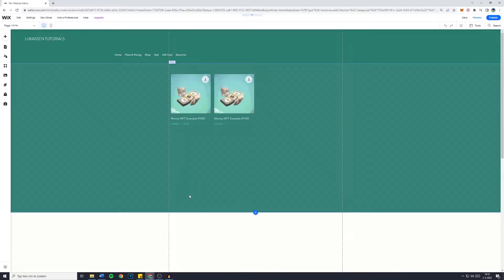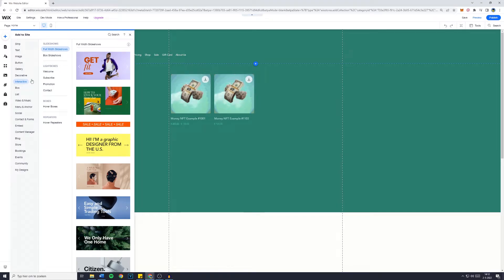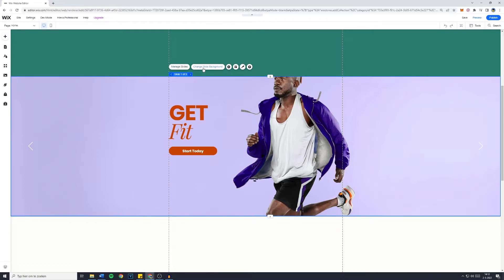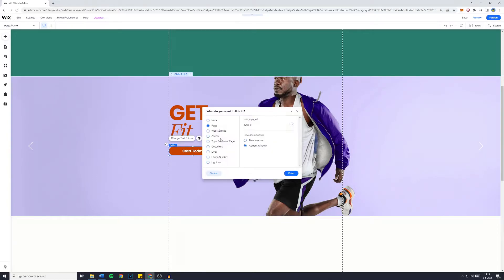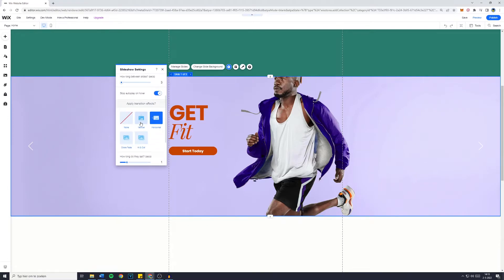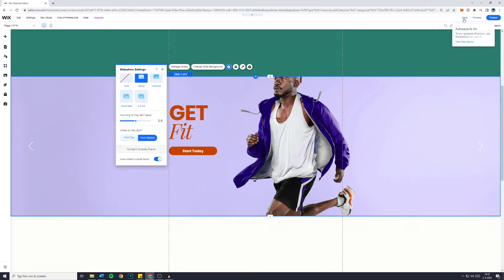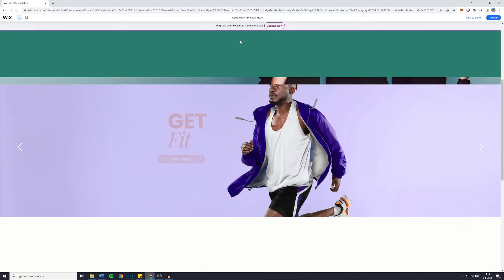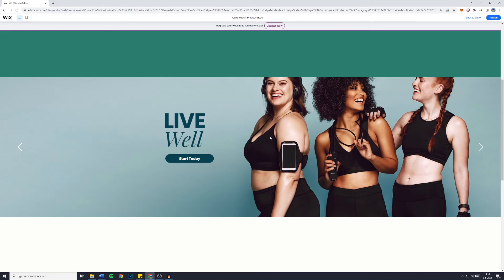How to Create Slider with Autoplay on Wix Website (2022)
This tutorial is about how to create slider with autoplay on Wix website. So if you want to learn how to create slider with autoplay on Wix website, this video is the video you are looking for!

I hope this tutorial - in which I showed you how to create slider with autoplay on Wix website - was helpful. Alternative titles for this video could be: wix slider autoplay, wix slider gallery autoplay, wix slider gallery with text.